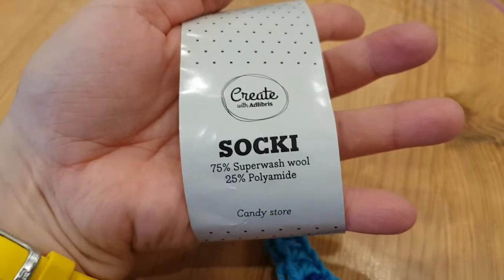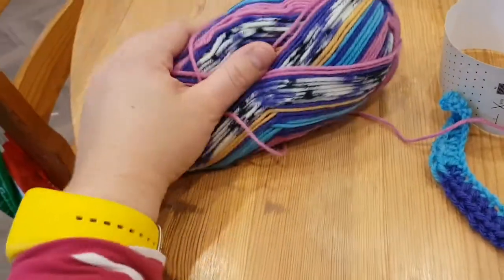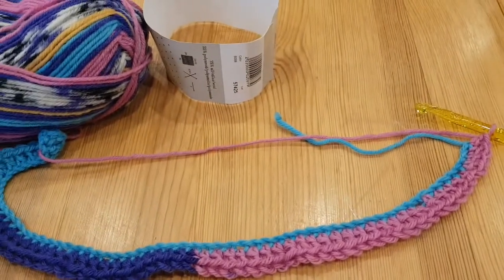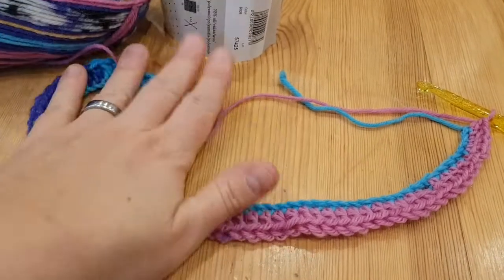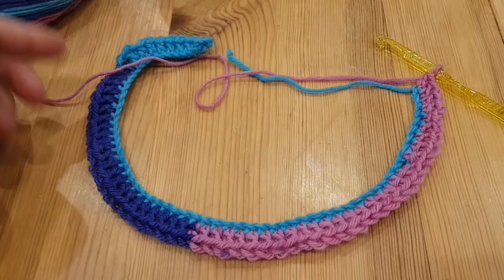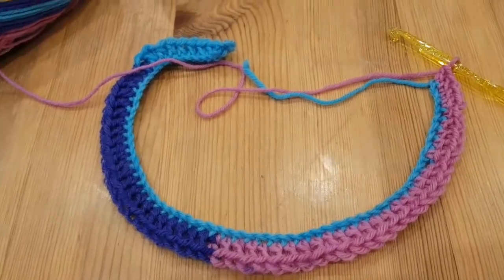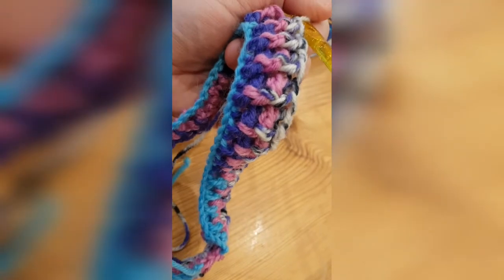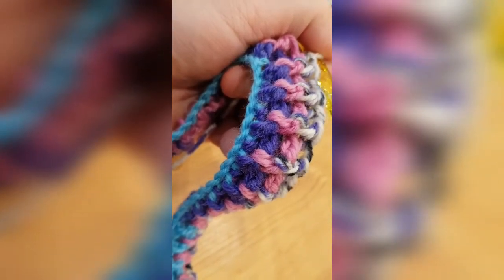Mother Cow Crochet vlog #211- How I make a Crocheted high neck Raglar sweeter. Part 1 - High neck